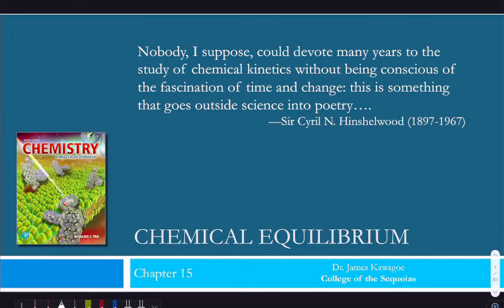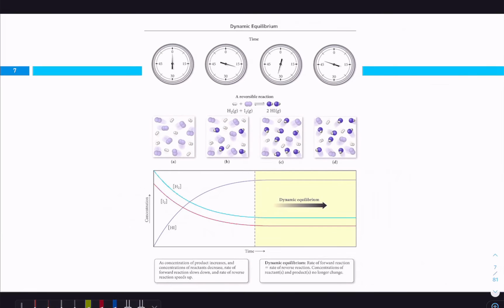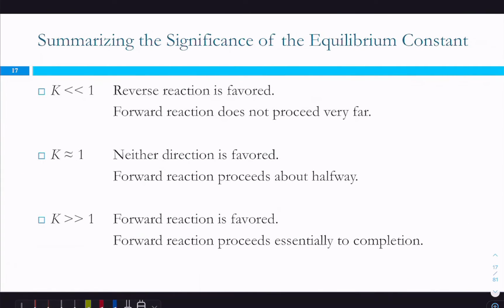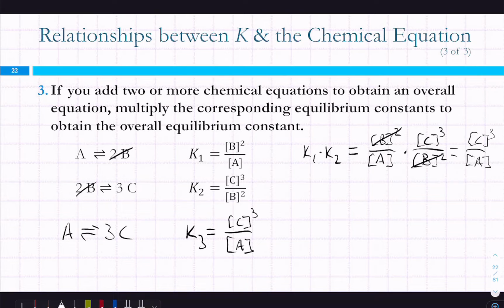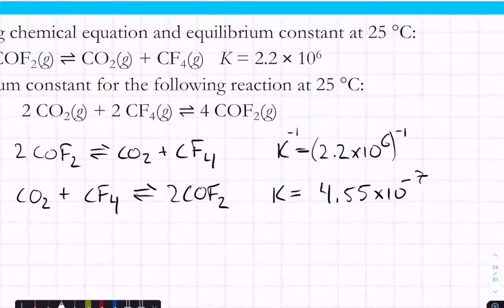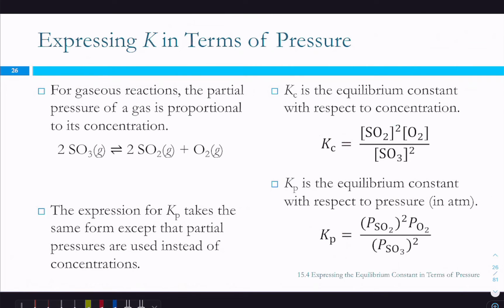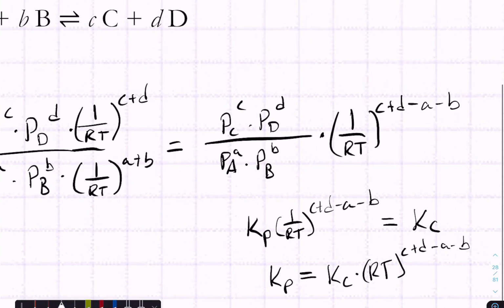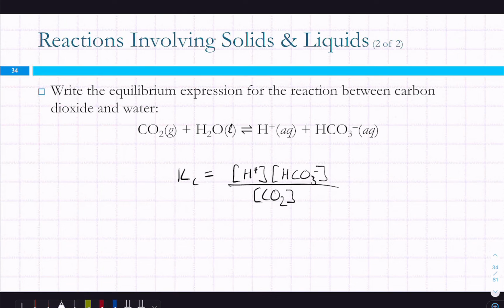22FA Chem 2 || Ch 15 Pt 1